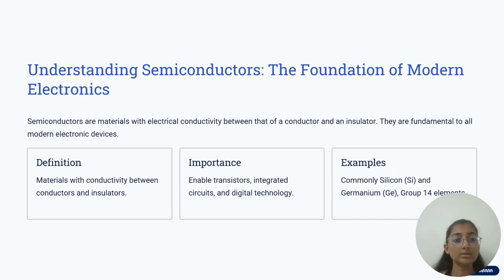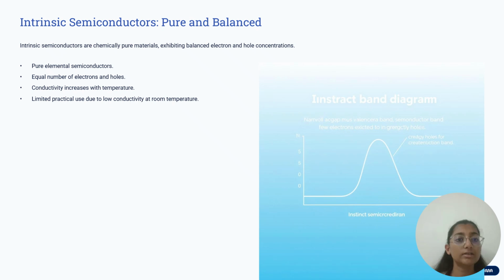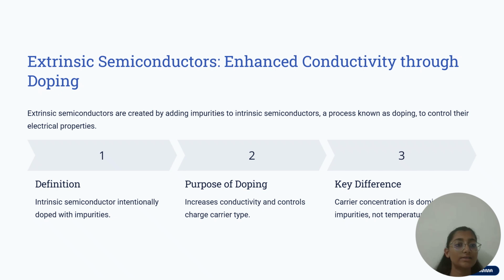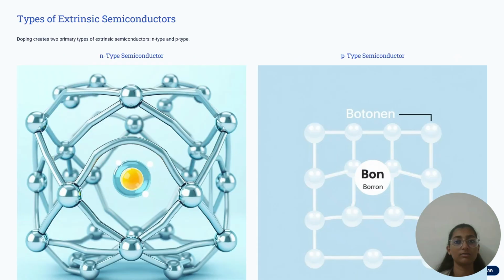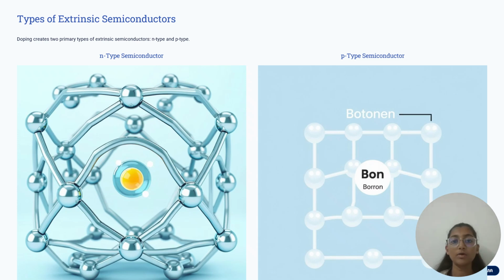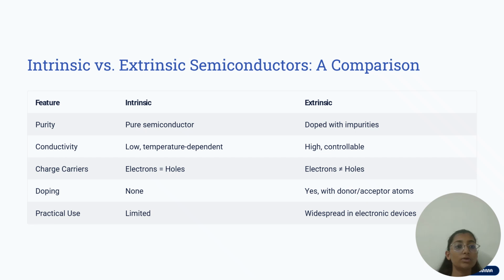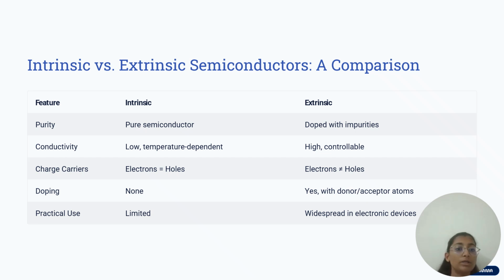Intrinsic and Extrinsic semiconductors